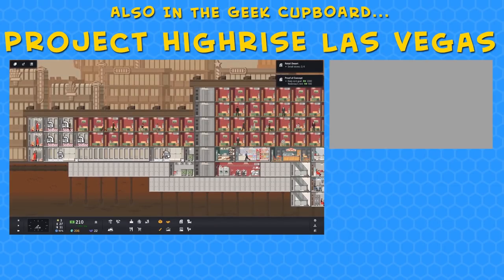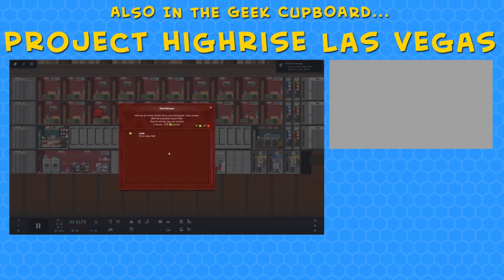BEST DEALS! | Steam Summer Sale 2018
Come back with me to the Steam Summer Sale 2018 as I hand-pick some of the best (basically my favourite) deals that are on offer.